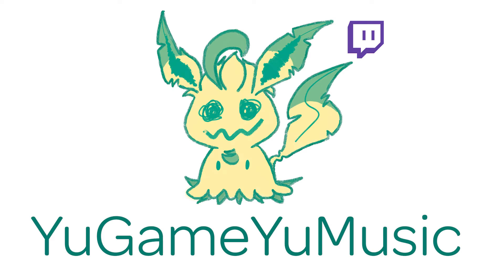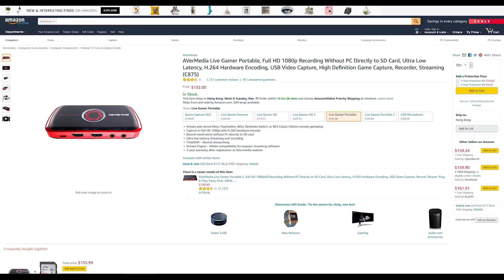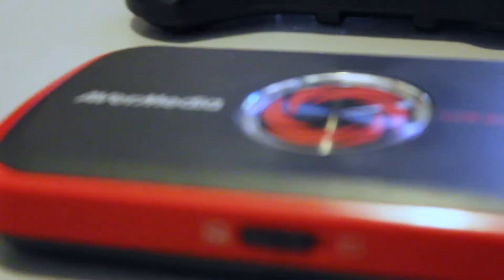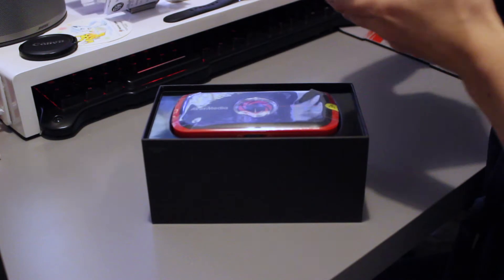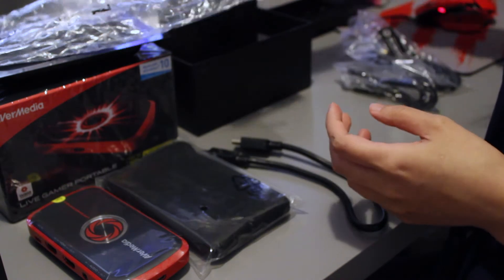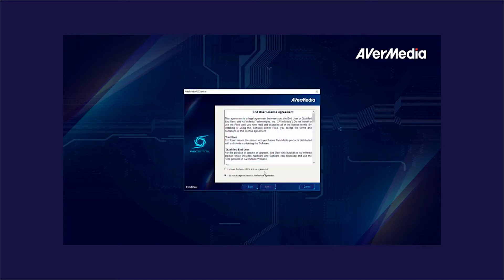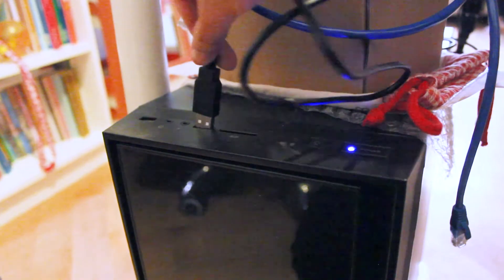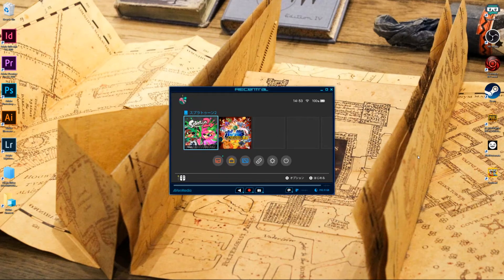【科技】最低成本直播Switch遊戲畫面 (英) Almost CHEAPEST way to stream Nintendo Switch | AverMedia Gamer Portable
Nintendo games are great, but what a bummer if you can't share your footage? As I see the potential growth on streaming the new Nintendo Switch games on the internet, it is time to figure out how to link it to a PC! Then I came across this Taiwan branded AverMedia Gamer Portable from our internationally famous Hong Kong Computer Market! Let's see if we can splat some gameplay onto your screen!